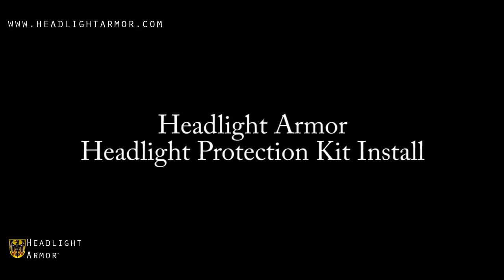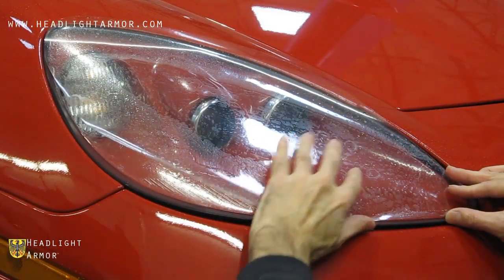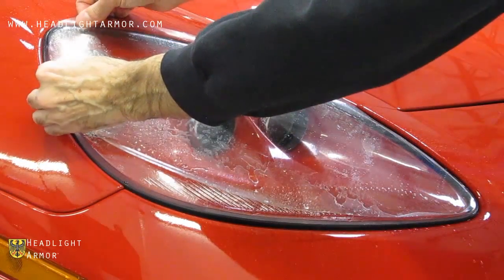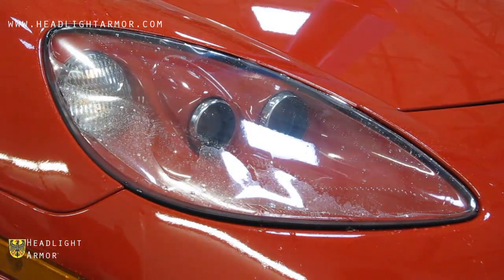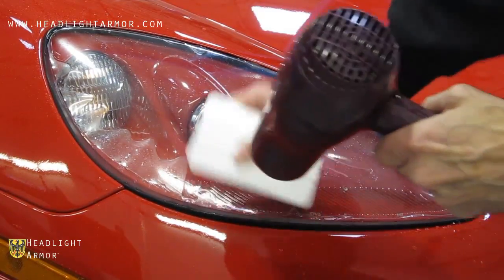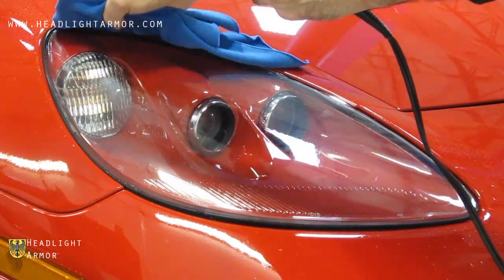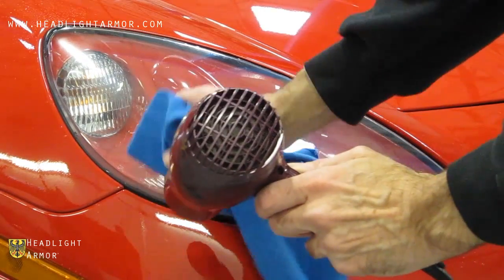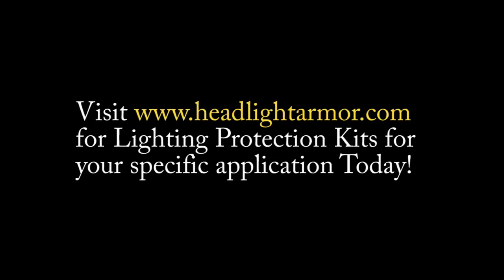Clear Headlight Tint Protection Film DIY - Chevrolet Corvette Z06 - Headlight Armor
This video shows the application of a Clear Headlight Protection Kit from Headlight Armor on a Chevrolet Corvette Z06. With these protective film covers installed your lights will be clean and clear for years to come!